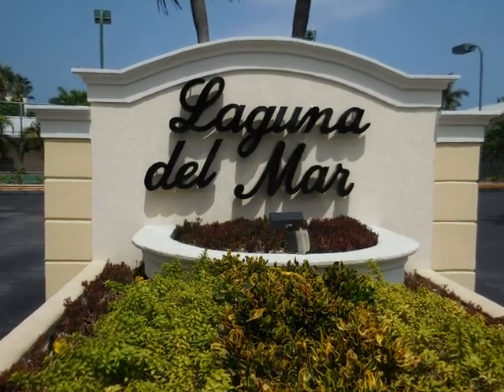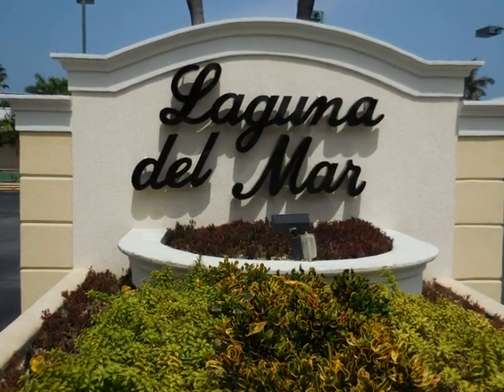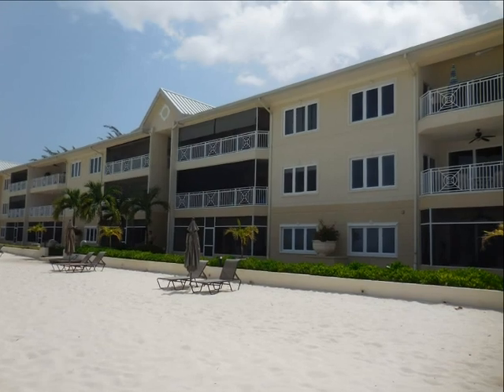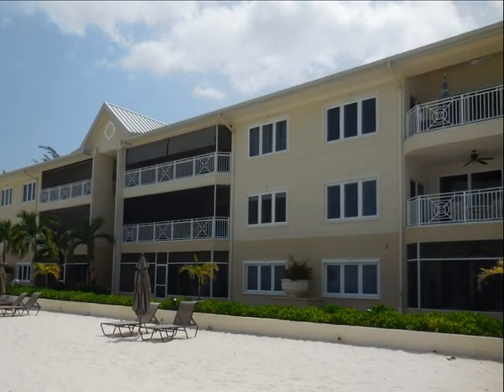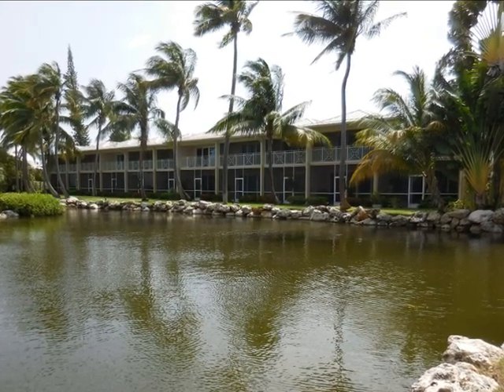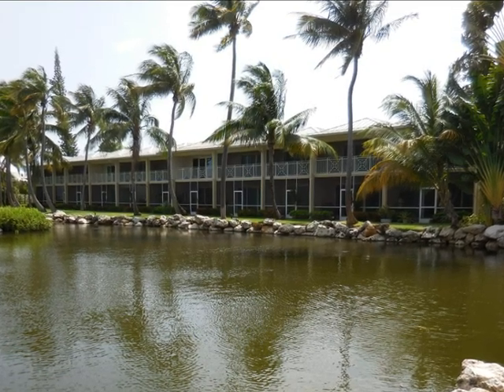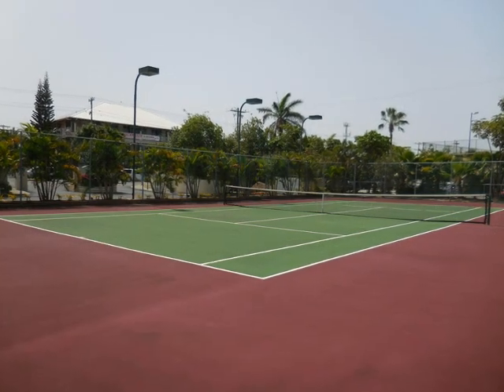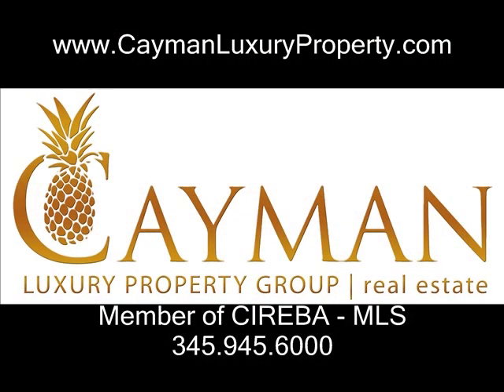Laguna Del Mar, Seven Mile Beach, Grand Cayman